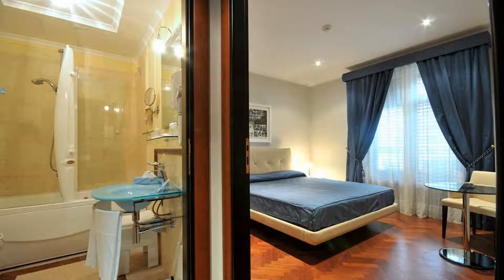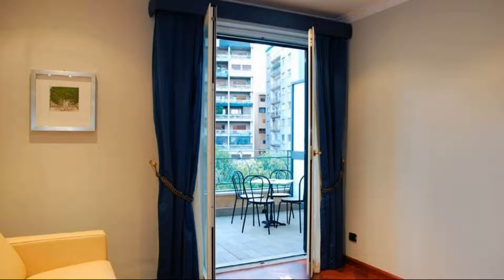Hotel Giardino Inglese, Palermo, Italy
About Property:
You're eligible for a Genius discount at Hotel Giardino Inglese! To save at this property, all you have to do is sign in.
Giardino Inglese is set in a late 19th century building in north Palermo, around 2 km from Palermo Train Station and the Cathedral. It offers free Wi-Fi, and on-site facilities include a top floor with summer sauna and hot tub.
Rooms are elegant and come with contemporary furniture and parquet floors...
Property Type: Hotel
Address: Via Della Libertà 63, 90143 Palermo, Italy
Searching For
1. Hotel Giardino Inglese - Palermo - Italy
2. Hotel Giardino Inglese - Palermo - Italy Address
3. Hotel Giardino Inglese - Palermo - Italy Rooms
4. Hotel Giardino Inglese - Palermo - Italy Amenities
5. Hotel Giardino Inglese - Palermo - Italy Offers and Deals
Audio Credit:
Track Title: Subway Dreams
Artist: Dan Henig